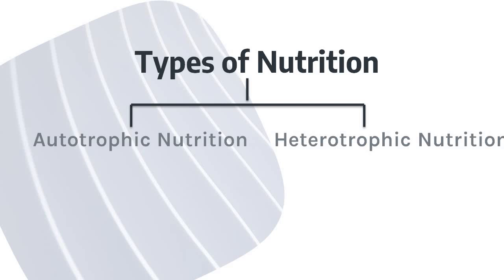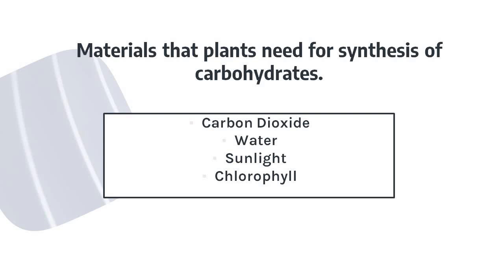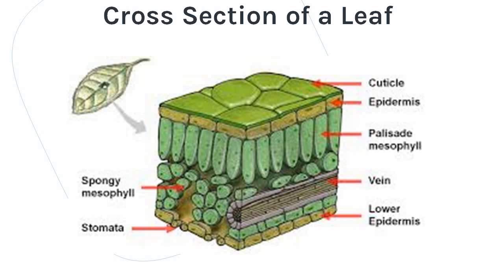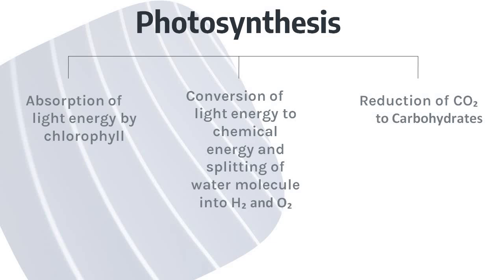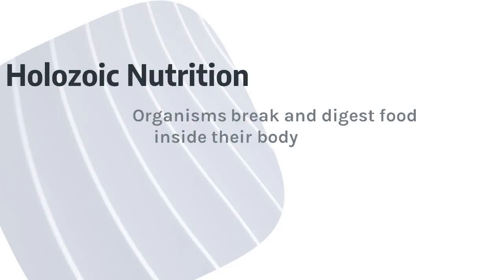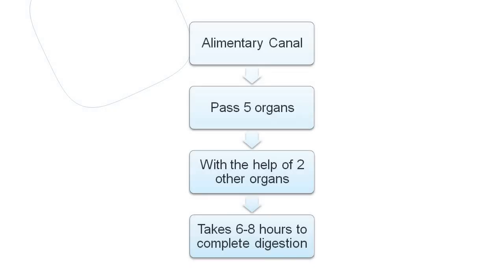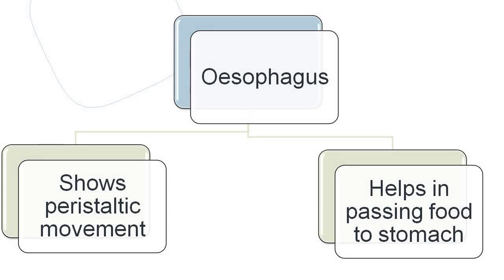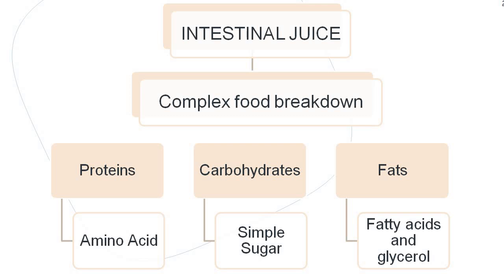Science Class X life process nutrition